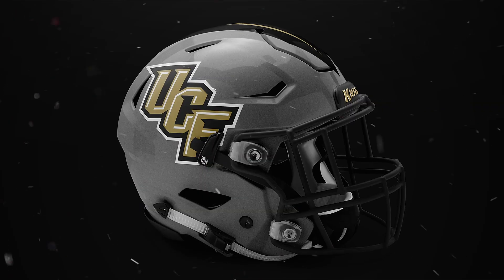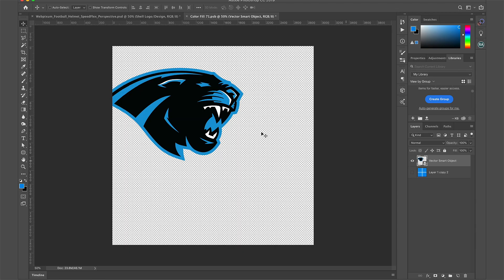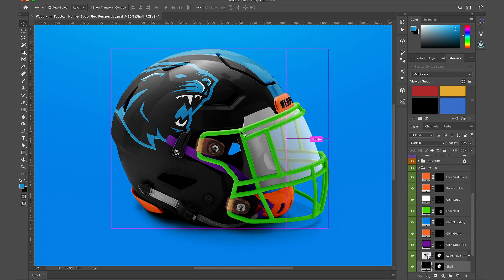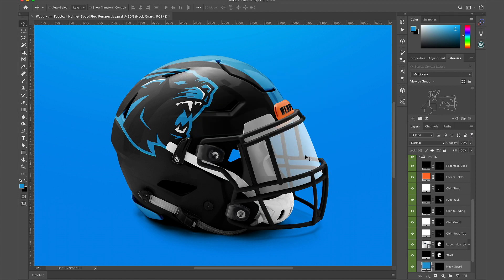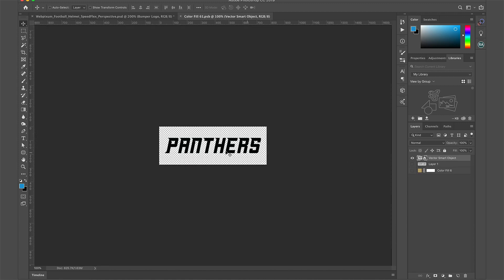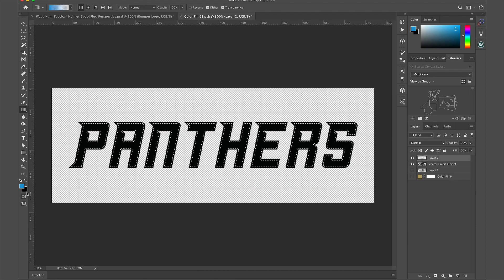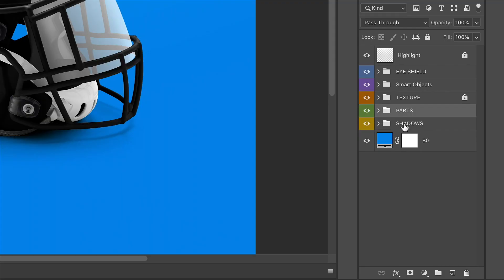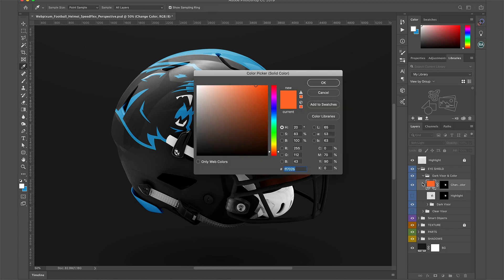How to Design a Helmet with Webpixum Mockup in Photoshop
Follow along with this tutorial in photoshop, as I teach you how to design with Webpixum’s helmet mockup! Hopefully, you find something helpful in this video to improve your design skills!